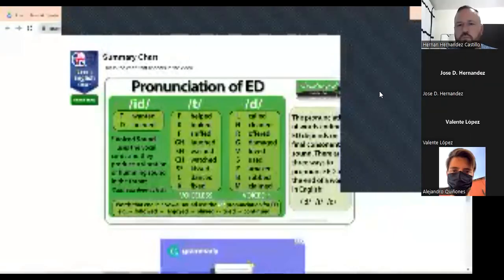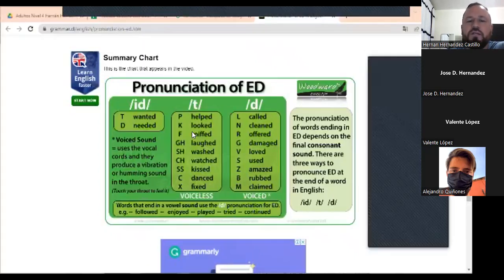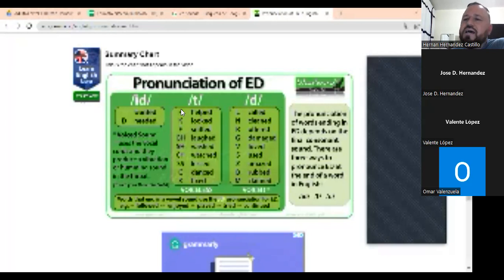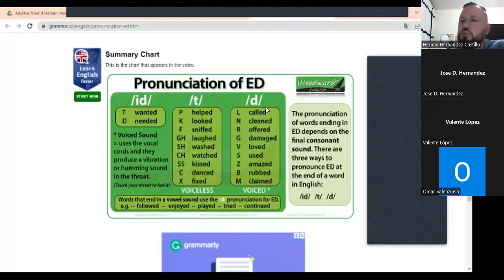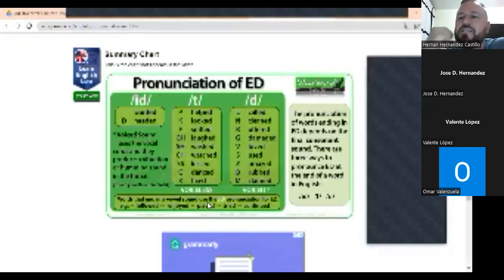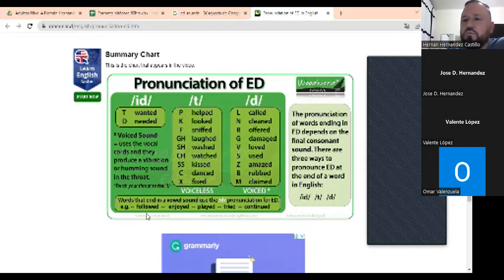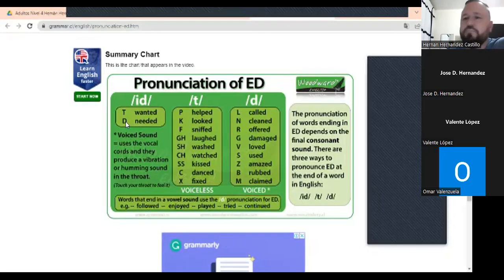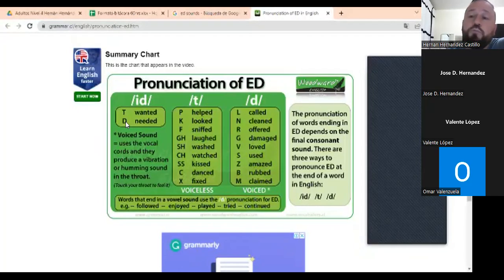ed sounds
Explaining ed sounds in verbs in the past.